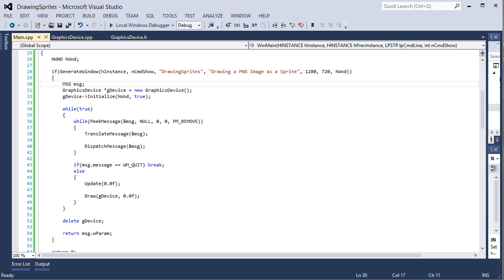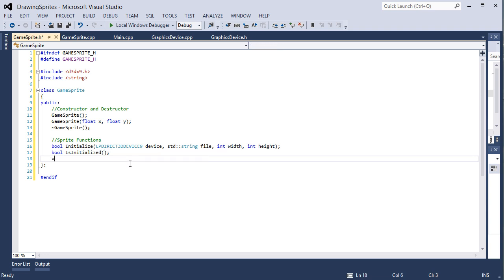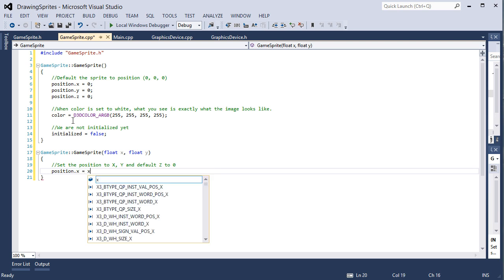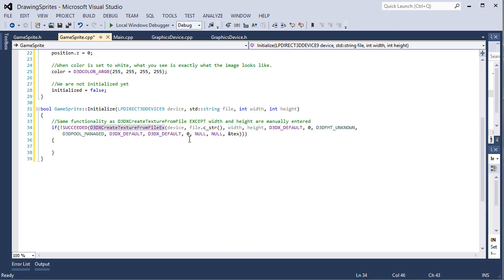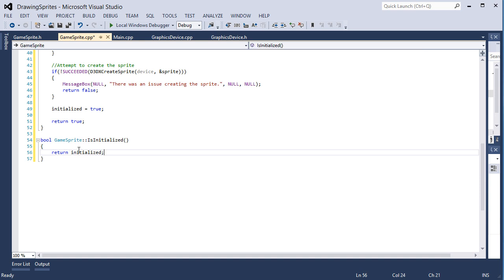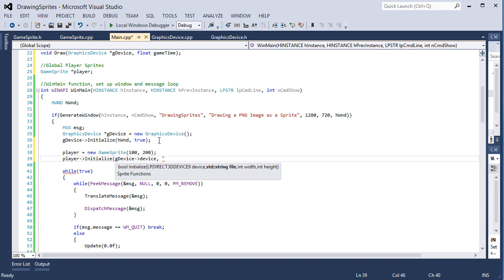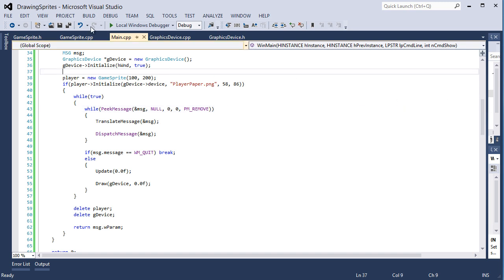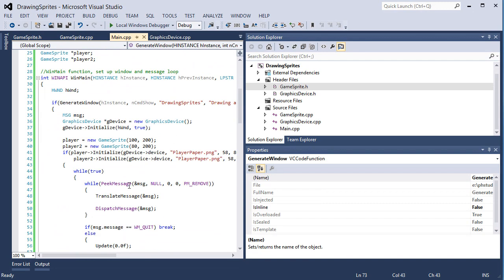[DirectX 9] Tutorial 3 - Drawing Sprites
In this tutorial, I discuss how to initialize DirectX Texture and Sprites.  We wrap the functionality into a single class, GameSprite.  We then draw two separate sprites to the game window.

Welcome to a brand new series from PHStudios covering Direct X.  For this series, we will be discussing Direct X version 9.  Direct X 10 and 11 tutorials will be created at a later date.